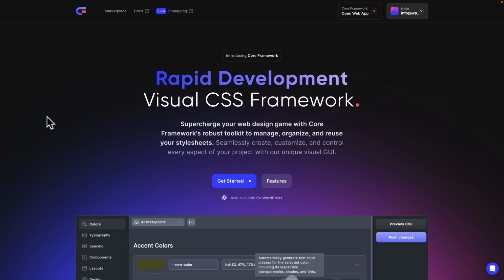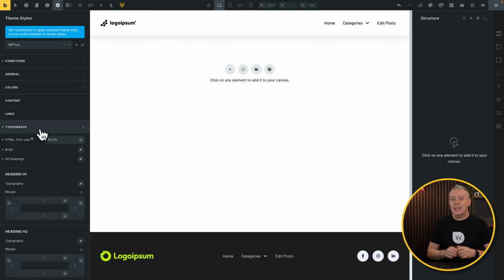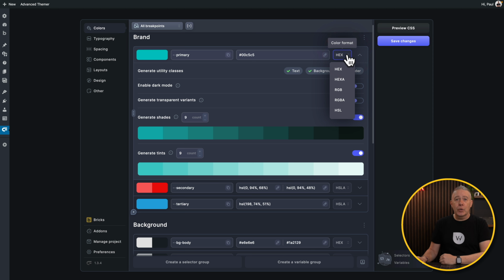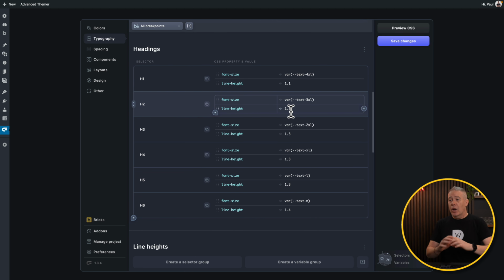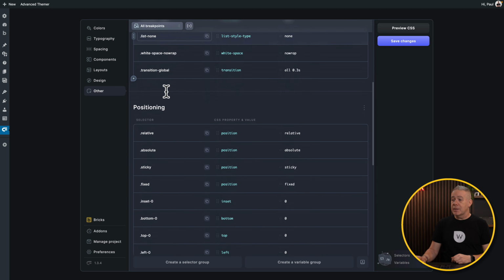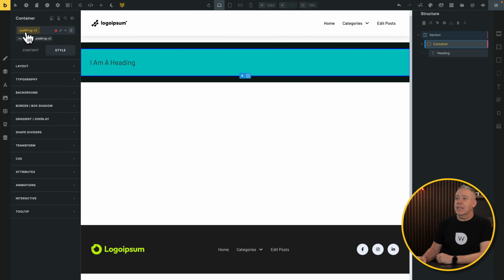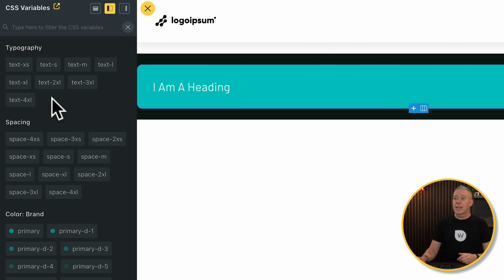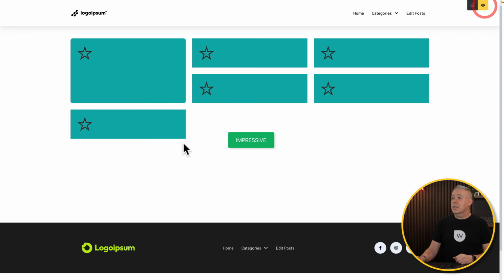Master the Basics of WordPress: Core Framework & Bricks Builder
The Core Framework & Bricks Builder make creating beautiful, scalable and responsive websites fast and easy.

If you're new to this powerful combination, join me as I walk you through the fundamentals of installing, setting up and getting started on your journey to a smoother web design workflow.

Timestamps:

00:00 - Introduction
01:13 - Setting Basic Preferences
03:07 - Typography Basics
03:35 - Advertisers Slot
04:12 - Core Framework Basics
13:57 - Using Core Framework In Bricks Builder
16:30 - Handling Global Headings
19:29 - A More Advanced Example With CSS Grid
22:42 - Just the beginning

► WORDPRESS PLUGINS ◄